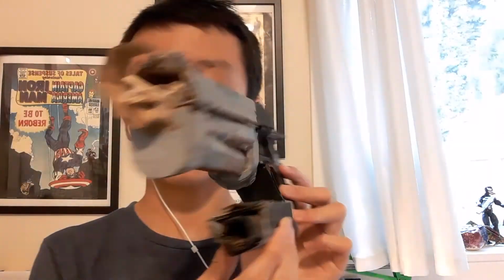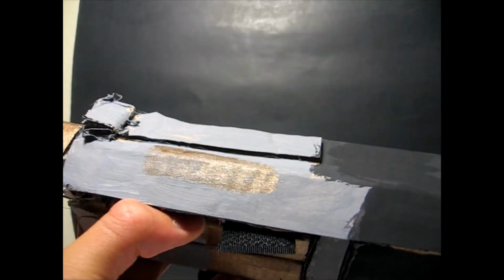How to Make A Cardboard STAR LORD GUN - That Shoots NERF BULLETS!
Hey guys! Welcome to yet another video! Today, I'm gonna be teaching you how to make a CARDBOARD STAR-LORD GUN. This gadget goes by many times in the MCU and in the Marvel comics- some call it the Quad Blaster, some call it the Element Gun, but the main design stays the same. Honestly, it kinda looks like two mini star wars blasters stacked on top of each other.

ANYWAY, today I'm gonna be teaching you how to make them today. The structure is 100 percent cardboard, and makes for a real cheap but nice looking addition to a Guardian's of the Galaxy Star Lord costume/cosplay. And the best part is- it shoots NERF BULLETS! That's right, it is also a cardboard NERF GUN! It is rubber-band powered, and can shoot the nerf bullets up to 30 FEET (However, it also depends on the strength of the rubber-band you're using).

But yeah. Please like and subscribe if you like this content and if you have any ideas for future builds, feel free to comment below- and I'll see you in the next video.